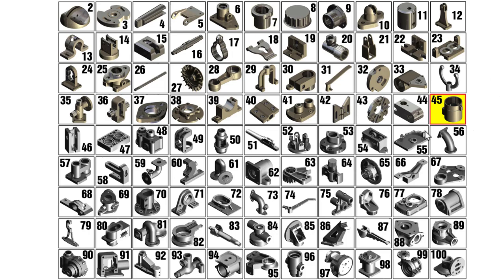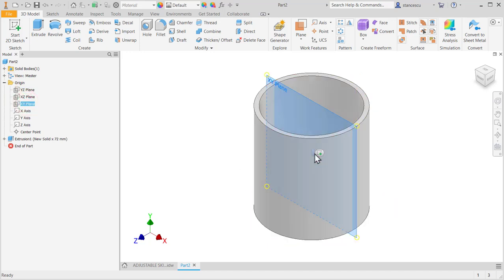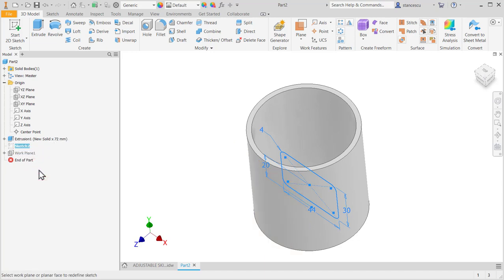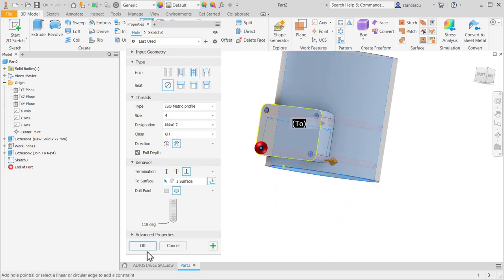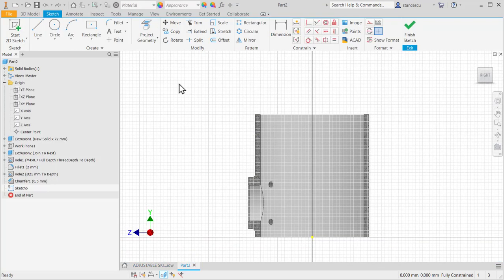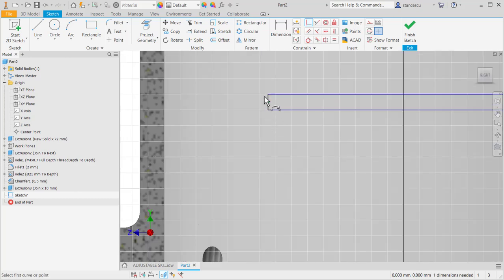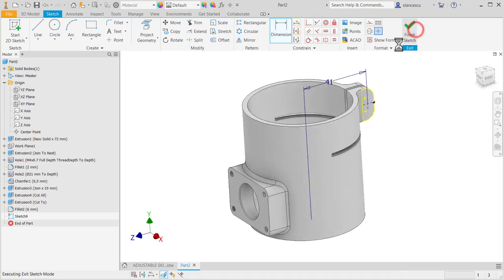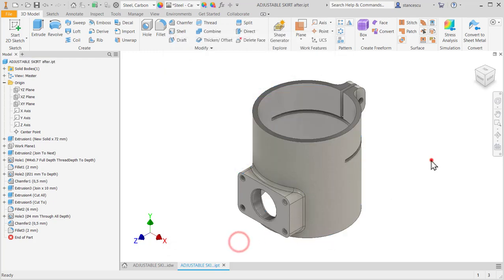Tutorial Inventor - 084 ADJUSTABLE SKIRT (Part-045)